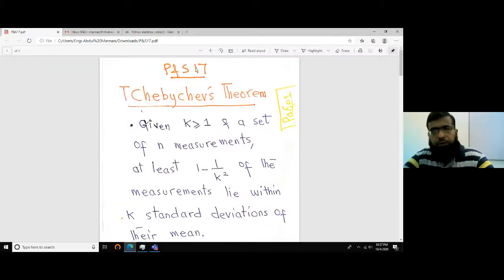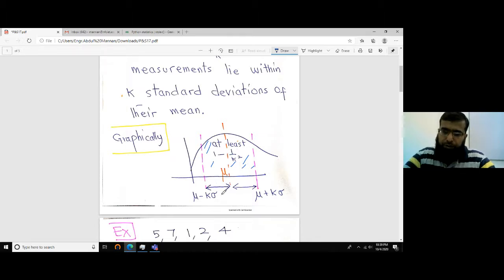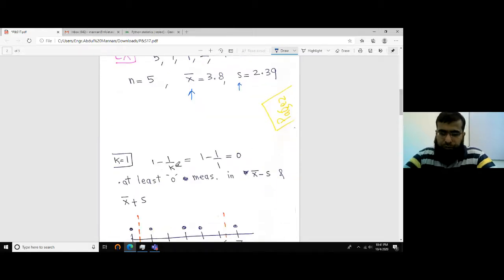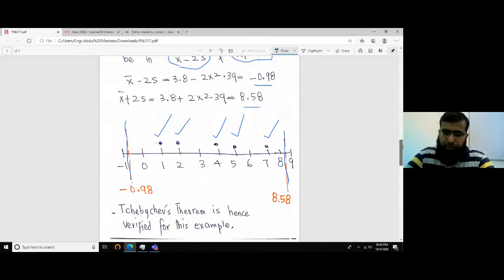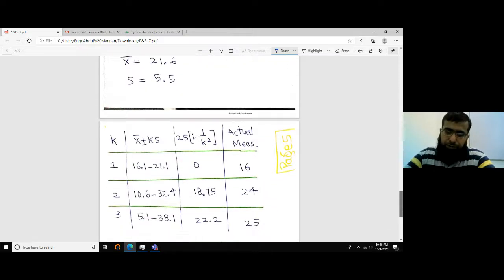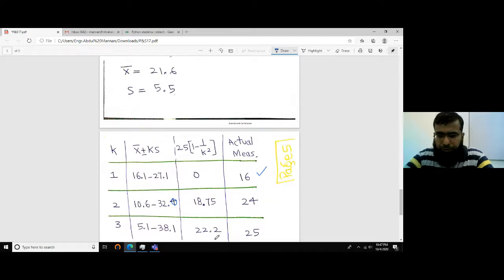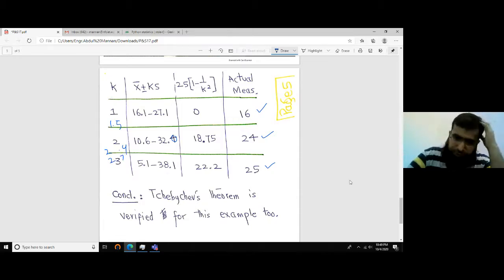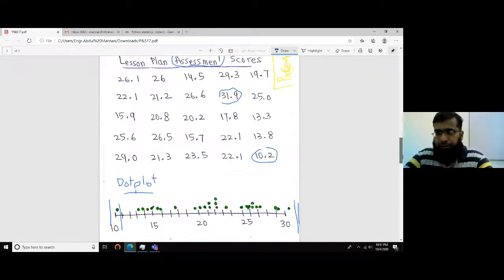P&S17 | Chebychev's Theorem | Sample | Population | Probability & Statistics | Abdul Mannan